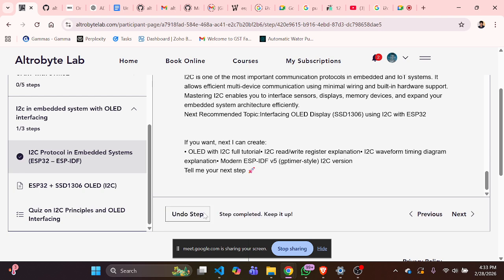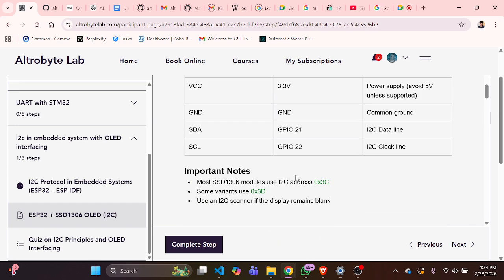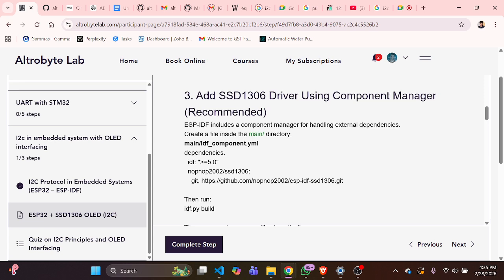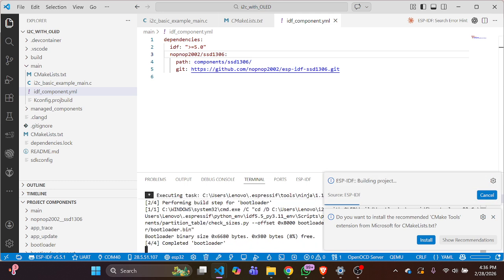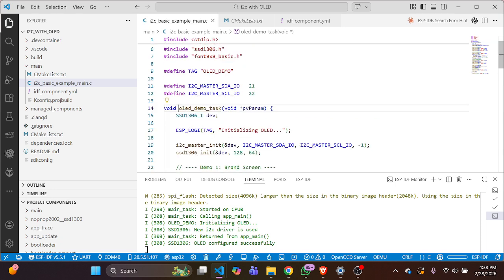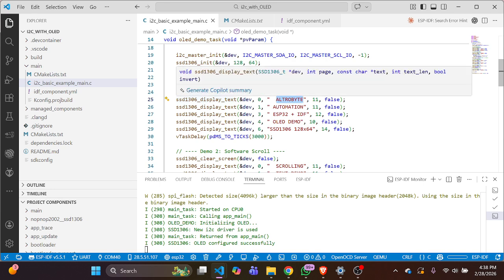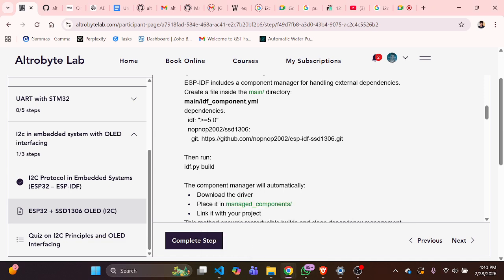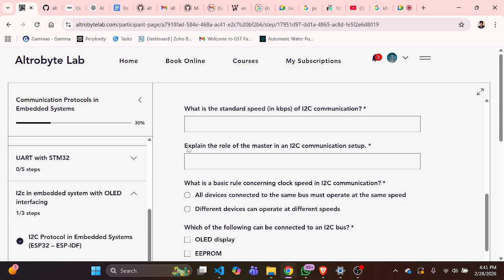OLED Display with ESP32 | ESP-IDF Embedded Systems Tutorial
In this video, we learn how to interface an OLED display with the ESP32 microcontroller using the ESP-IDF framework. OLED displays are widely used in embedded systems because they provide clear visuals, low power consumption, and easy integration with microcontrollers.

This tutorial covers the basics of OLED display communication with ESP32, helping beginners understand how to display text or data on the screen for embedded and IoT projects.

If you are learning embedded systems, ESP32 programming, or IoT development, this tutorial will help you understand how displays are used in real projects.